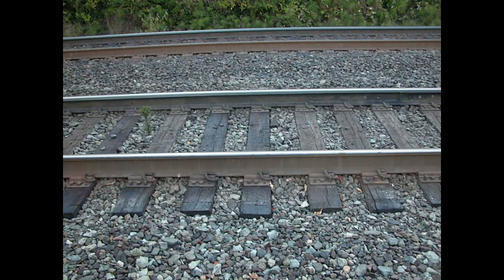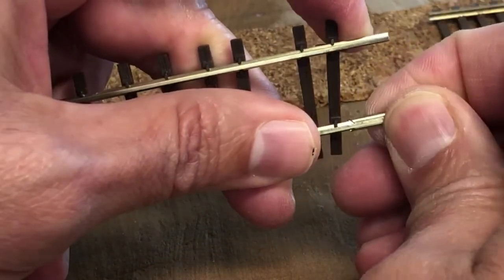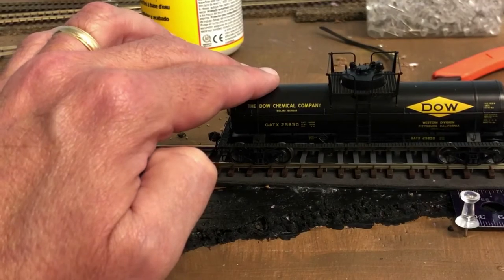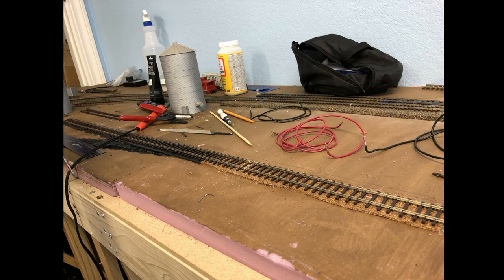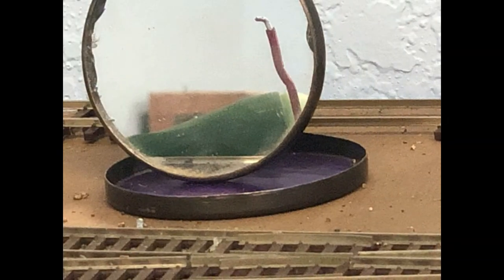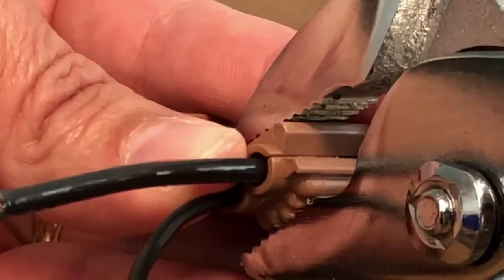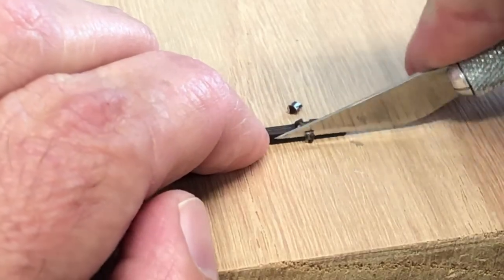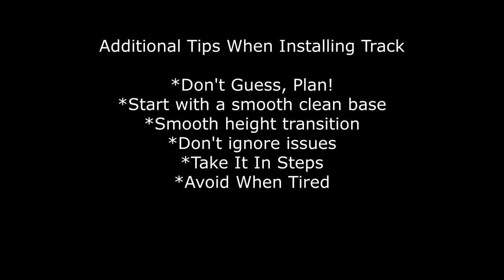Track, The Forgotten Scenery Element. Installing and Weathering Track Part-1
Model railroad track is what I call the forgotten scenery element.  Not only should our track be reliable in regards to operations.  We should also consider the finished look of our track no less important than our other scenery elements when going for that "real world" appearance of our layout.

In part-I, I will cover.
1. Roadbed prep and installation
2. Preparing track for installation
3. Giving that Code 83 track an industry spur look
4.  Installation of feeder wires
5. Connecting feeder wires to track bus wires using suitcase connectors
6. Tips and things to avoid towards flawless track operation

While HO scale is used in my video, many of the steps and tips can be used with other scales.